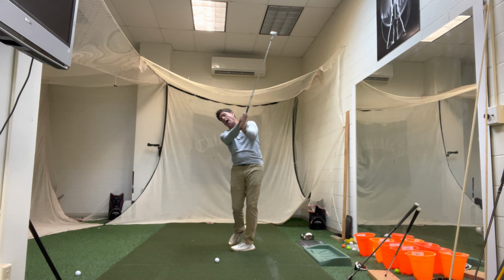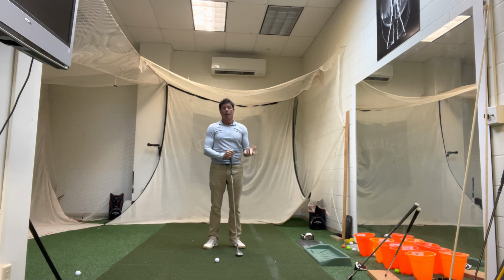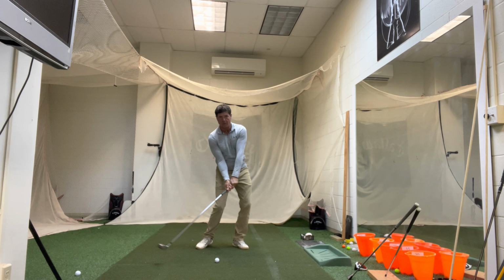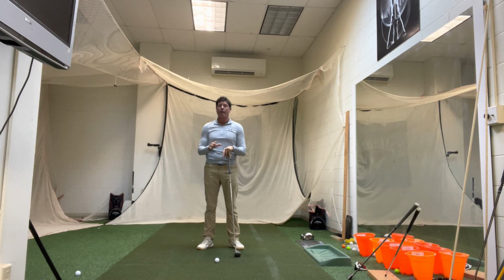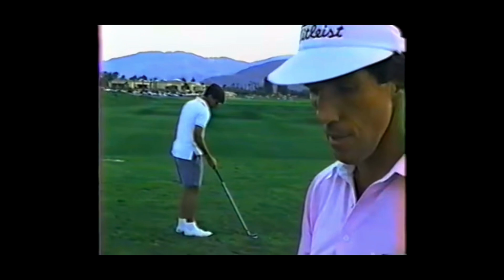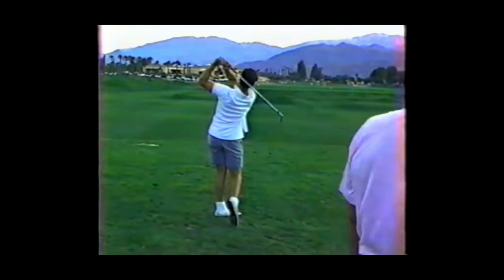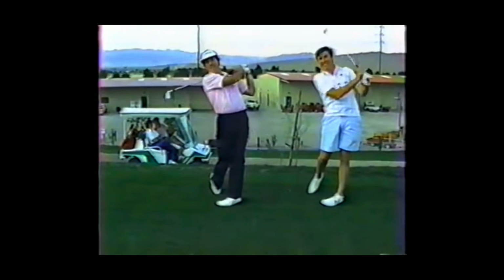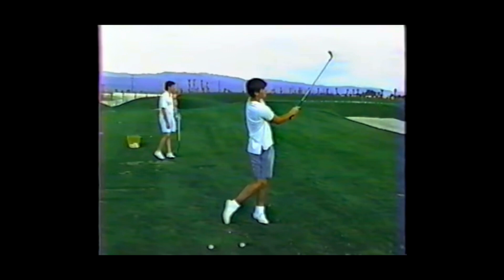GOLF IN THE COSMOS Ep. 10. Mac O’Grady. MORAD Instruction with Ron Stockton and Dave Stockton Jr.